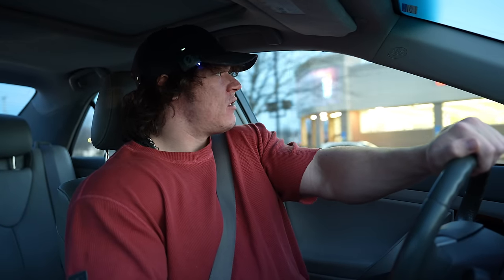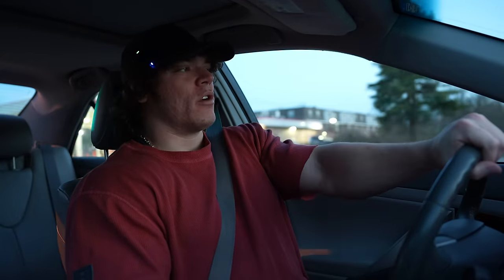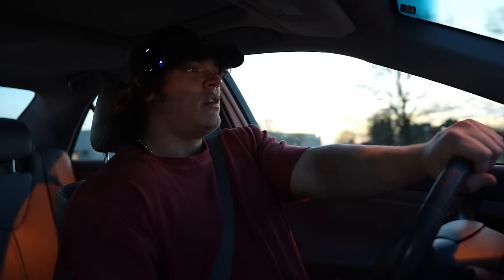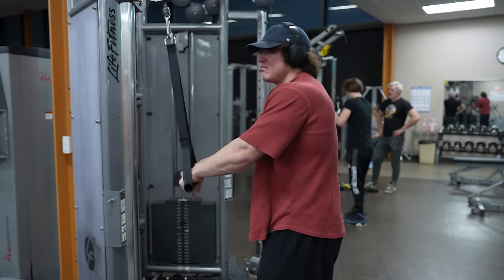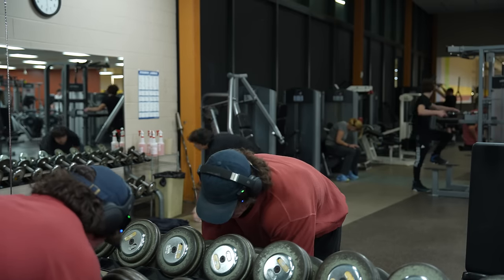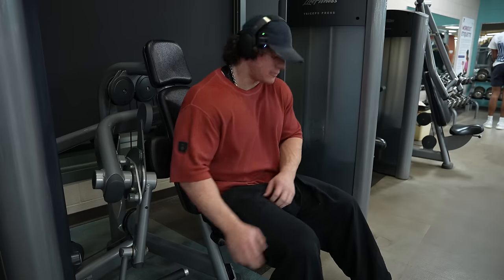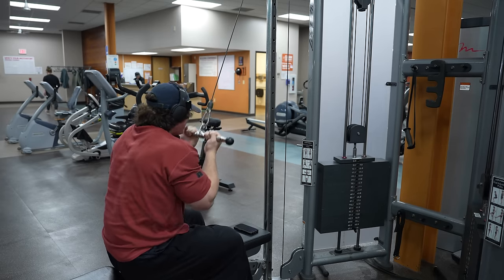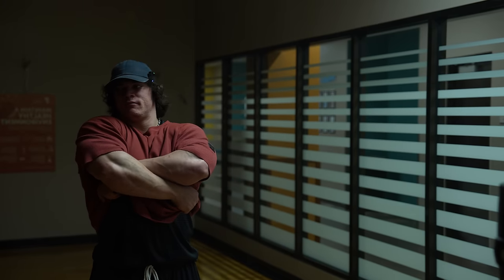Winter Bulk Day 149 - Arms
Scrappy lift, sick pimp